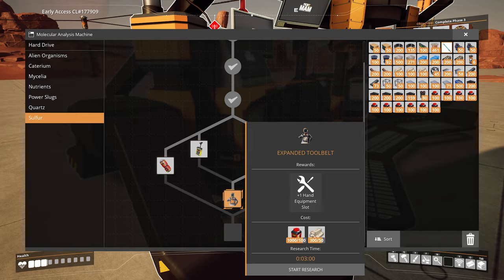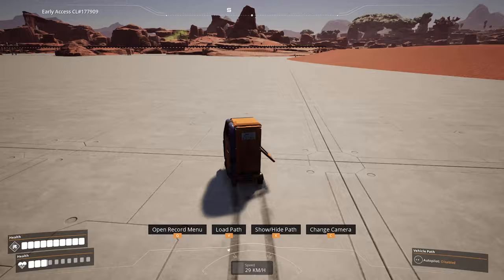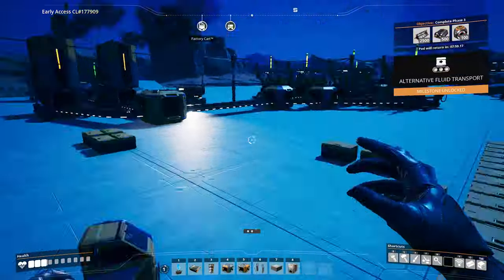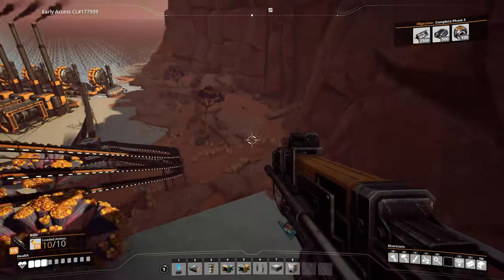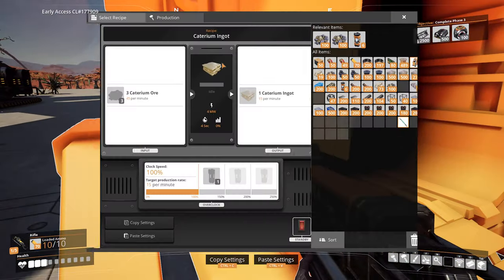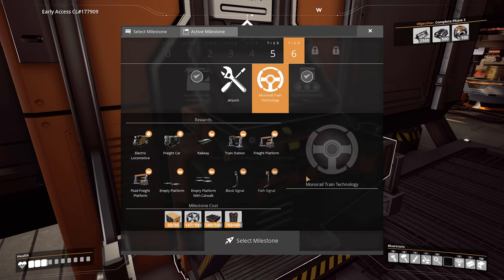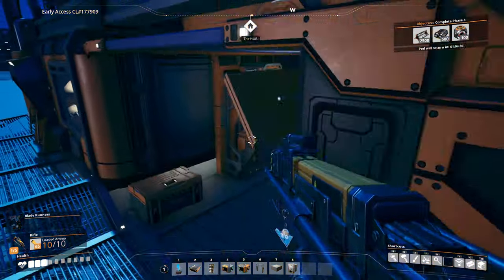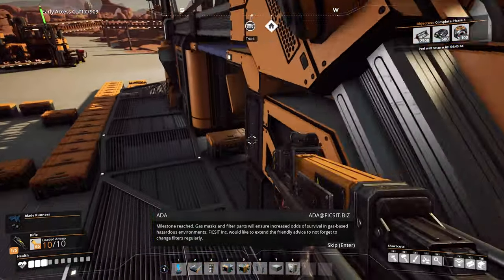Satisfactory - Update 5 - Part 17 - More MAM Research & Rifle & Ammo & Blade Runners & More!